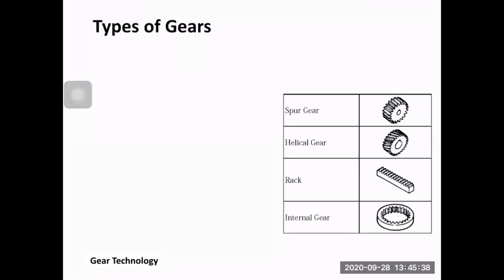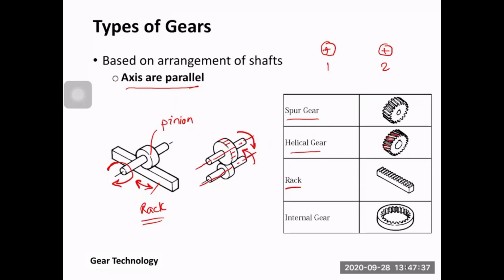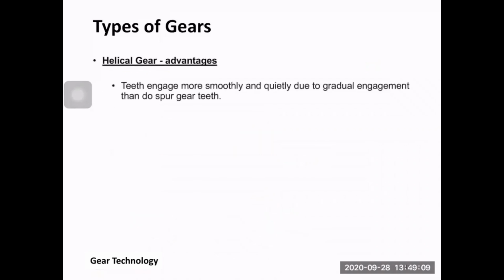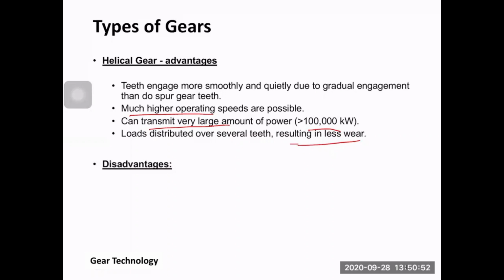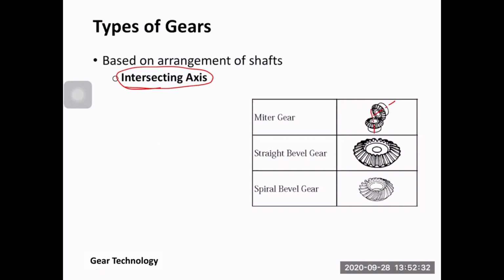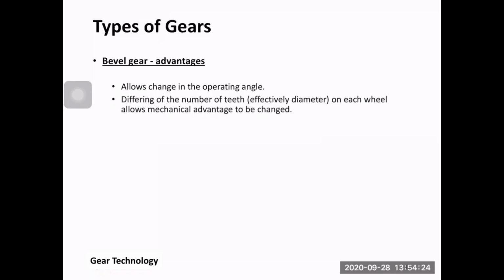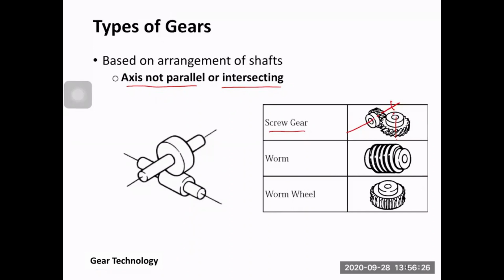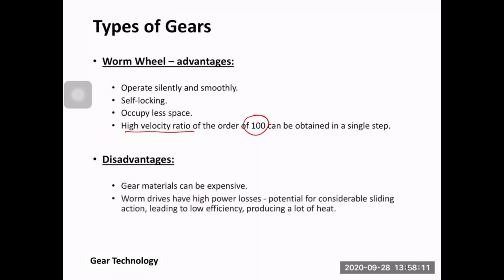Lecture 1 Gear Technology Part 2/6